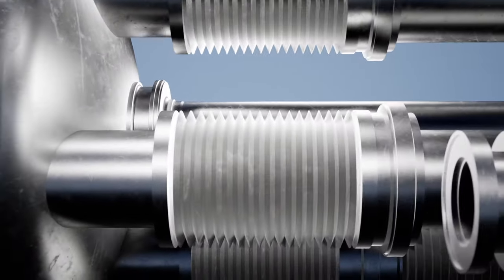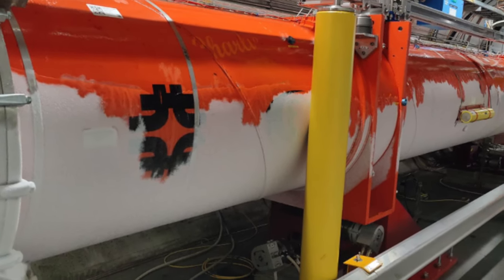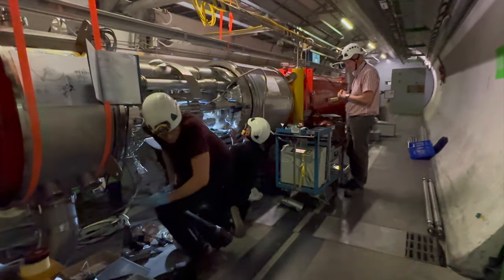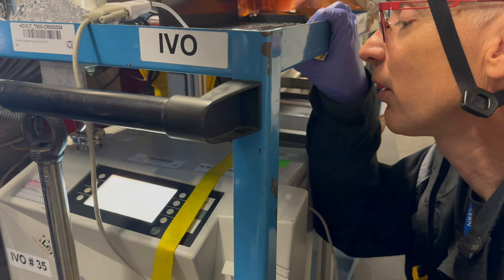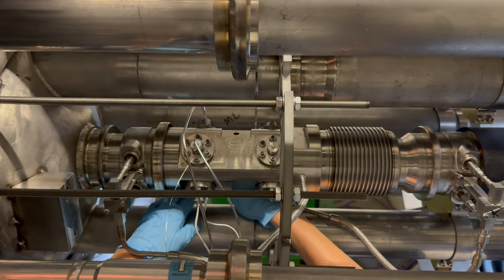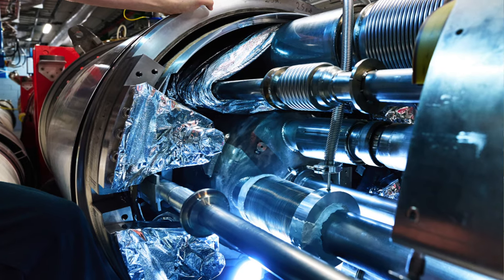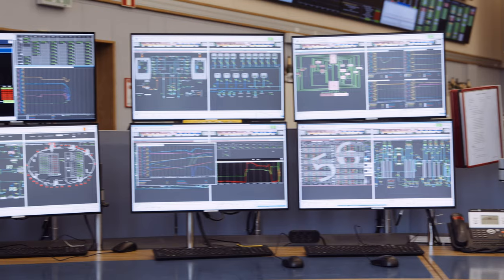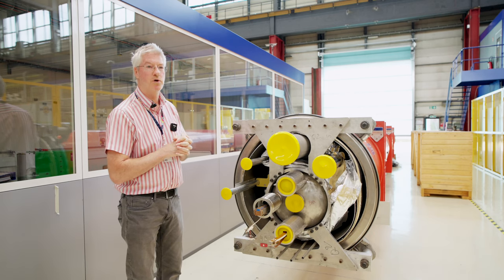The LHC leak repair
At 1 a.m. on Monday, 17 July, the LHC beams were dumped due to an electrical perturbation. Approximately 300 milliseconds later, several magnets lost their superconducting state (“quenched”).
Among the magnets that quenched on 17 July were the inner triplet magnets located to the left of Point 8 of the LHC, which play a crucial role in focusing the beams for the LHCb experiment. Unfortunately, this time, the quenches led to a helium leak in these magnets and stopped regular LHC operations.

In this interview, Paul Cruikshank, of the Technology Department, describes the ten day race against the clock to successfully repair the leak.